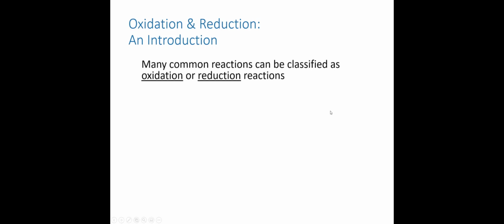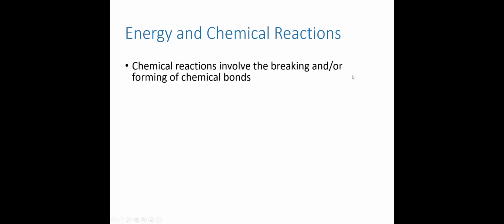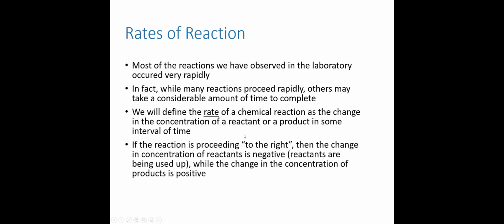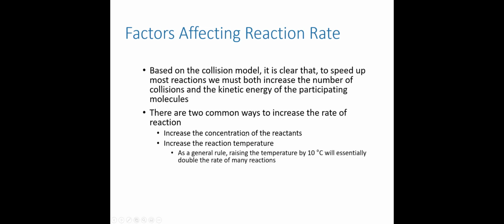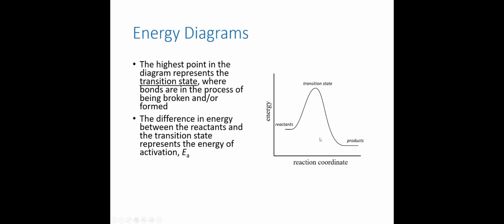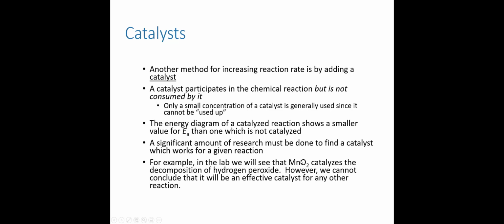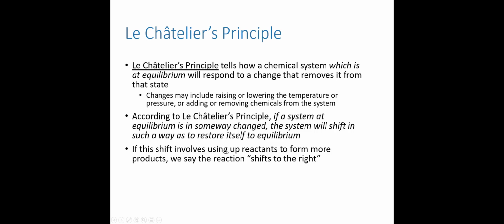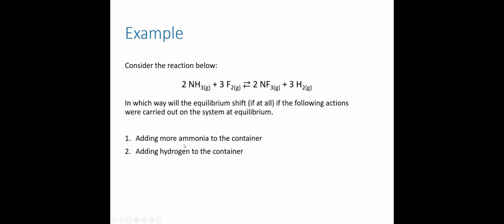Chemistry 110, Chapter 5 -- Part 5: Oxidation-Reduction, Energy, Reaction Rates, and Equilibrium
This fifth (and final) video for Chapter 5 looks at some other conceptual topics related to chemical reactions, including oxidation and reduction reactions (redox, for short), energy changes in chemical reactions, the rate of reactions, energy diagrams, and equilibrium.